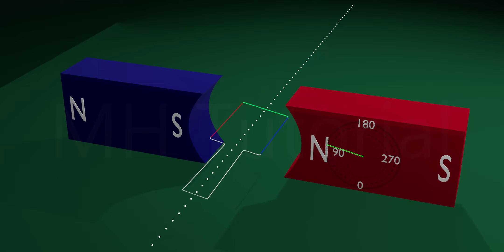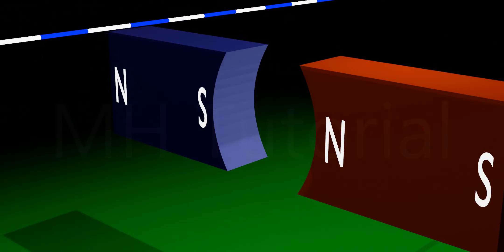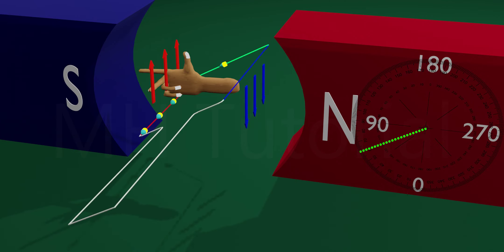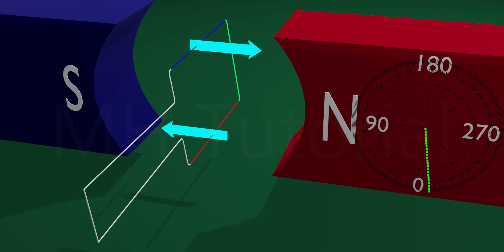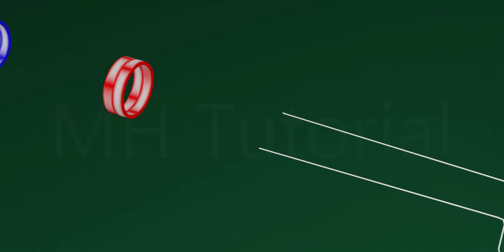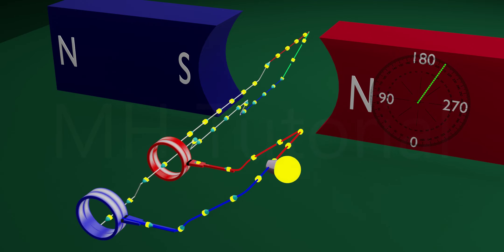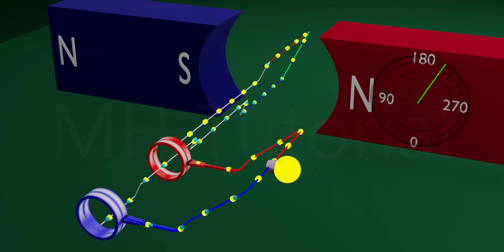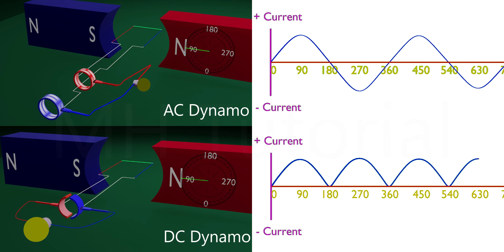How Generator Works? AC and DC Dynamo. AC AND DC generator in 3d animation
AC and DC Dynamo. Basic Concepts. Fleming's Right Hand Rule.

Electromagnetic Induction. Fleming's Right Hand rule. Dynamo Rule

AC and DC Dynamo.

Dynamos are either ac or dc in accordance with the output of the armature current. If we remove the front portion of the armature. And, add two circular metallic rings to it. Called the slip rings. Connect both ends of the armature to these slip rings. These slip rings are so adjusted, that they can rotate about the same axis of the armature.

To collect current from these rotating slip rings, two carbon brushes are to be placed there. When, the slip rings rotate, the brushes keep contact with the rings.

Also, to show an output current, place a bulb. And connect both ends of the carbon brushes, to it. After connecting, the whole circuit may looks like this.

If armature rotates now, the induced current will lit the bulb. Note carefully, how current changes its direction. At this position, the current in bulb, is directed from red brush to blue brush. After some time, it is from blue brush to red brush. And then, it is red brush to blue brush again. So, it is an alternating current, that flowing through the bulb. Look at the blue and red arms of the armature. Whichever arm nears the blue magnet, its current is outward. And, the arm, closer to the red magnet, have a inward current.

You can check this current, with this graphical notation too. It is a sine curve.

DC dynamo

To get a DC dynamo, remove the front portion of the armature. And, introduce two semicircular metal rings to it. These semicircular rings are called commutators. They are connected to each end of the armature. They are so oriented that, they can rotate about the same axis. To extract current from these commutators, two carbon brushes are placed there. Brushes are placed very strategically. When the commutators rotate, each brush remains touch with one, and, only one commutator at a time. There should not be any chance, for a brush, to get in touch with both the commutator simultaneously.

To show you the output current, place a bulb there. And, connect each end of the brushes to it. Now, the whole circuit will be like this.

If armature rotates, a current will be induced in it. This current will flow from red arm to red commutator, then red brush, to the bulb. To blue brush, to  blue commutator, to blue arm. After some time, when the red arm goes closer to the red magnet, the situation is different now. At this instant, current flows from blue arm to blue commutator, to red brush, to bulb, to blue brush, to red commutator to red arm. Note that, in both occasions, the output current is from red brush to blue brush. Thus output current does not change its direction. It is a DC current. Hence, it is a DC dynamo.

Check this graphical representation of the output current.

Difference between AC and DC dynamo.

So, we observed that, the two main difference between ac and dc dynamo is...

Ac dynamo contains two slip rings
But, dc dynamo does not. Instead, it has two semicircular commutators.

Output current of ac dynamo is a sine curve, and looks like this. While, output of the dc dynamo is a repeated half sine curve. And looks like this.